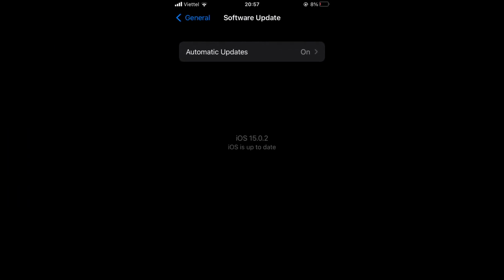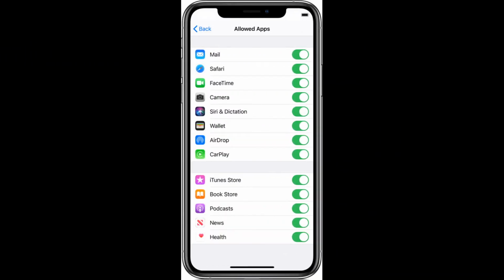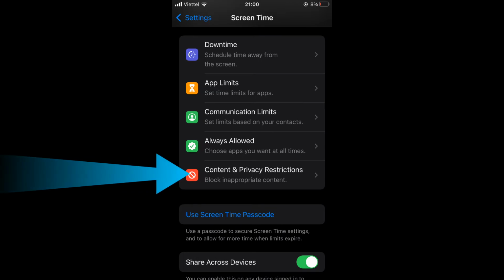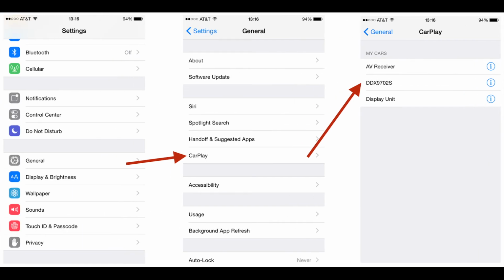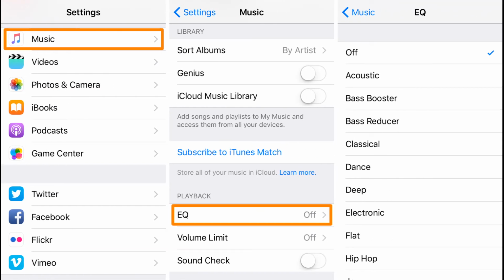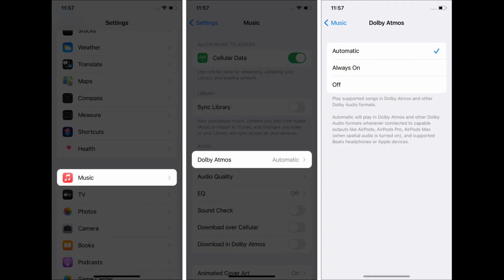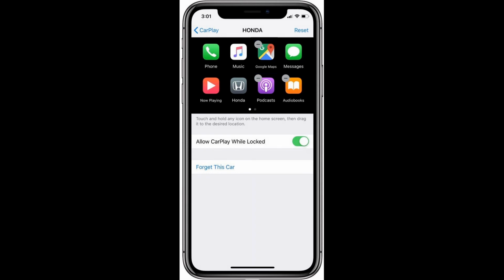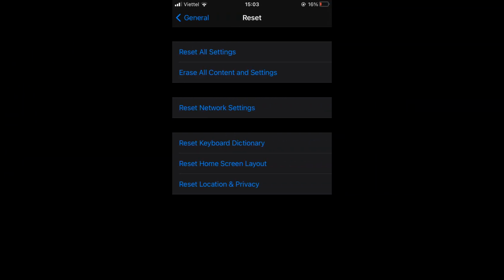7 Ways To Fix CarPlay Not Working